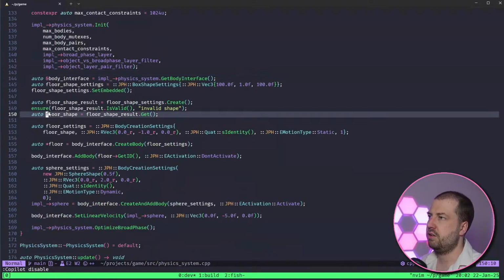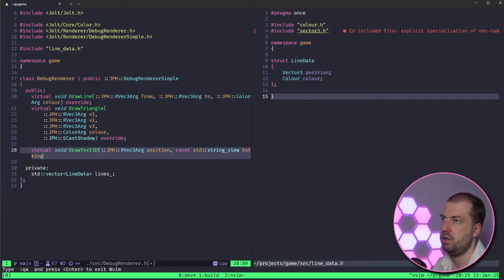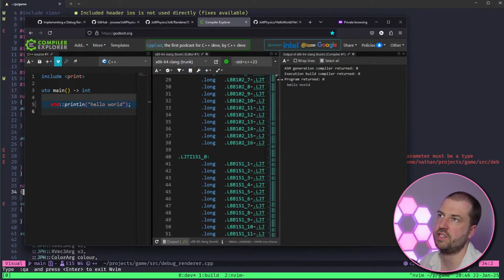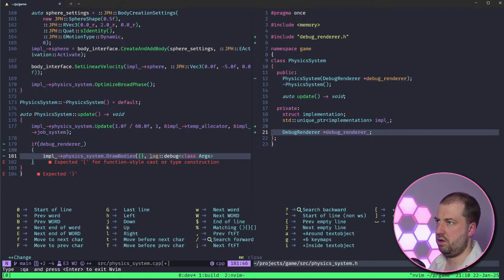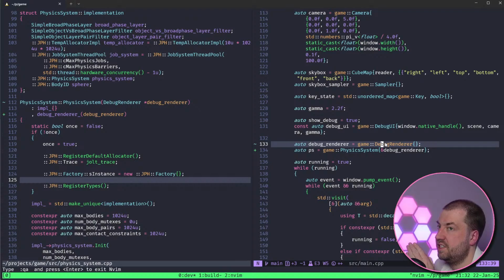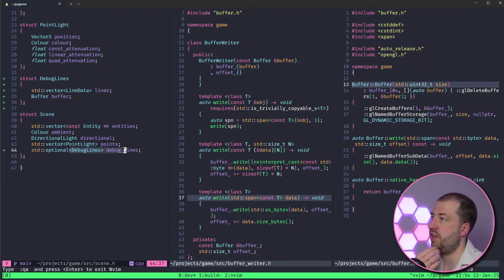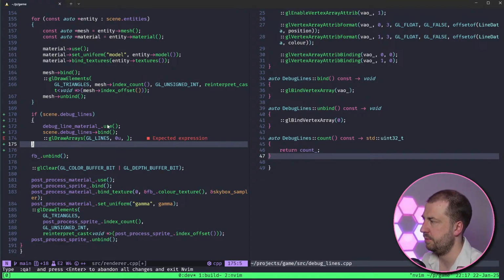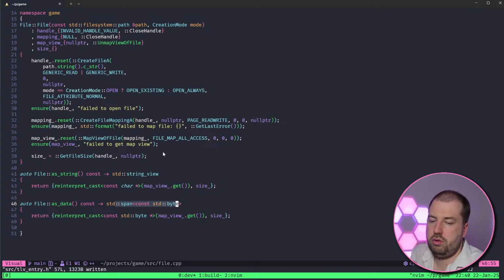Adding Physics Rendering To My Game